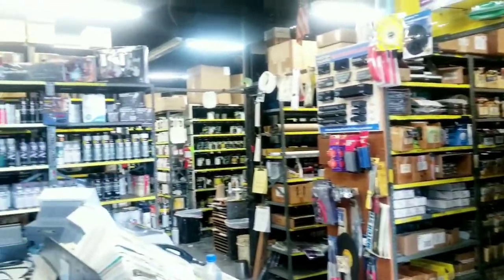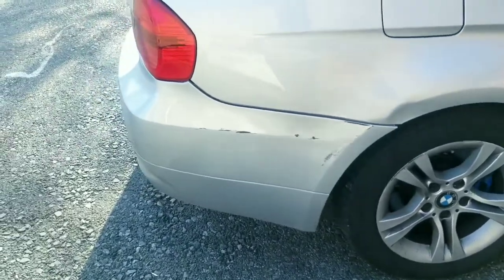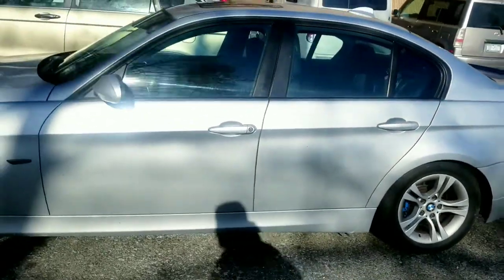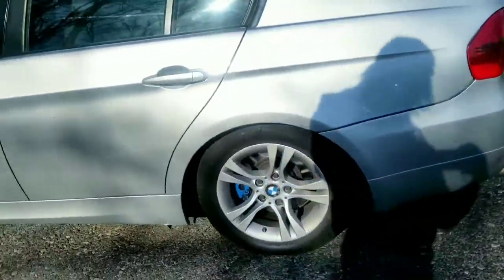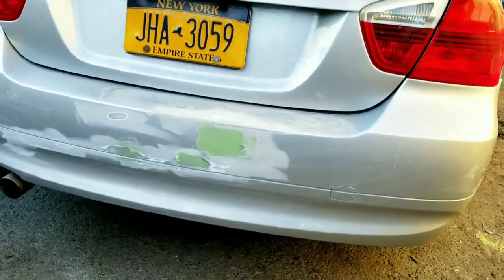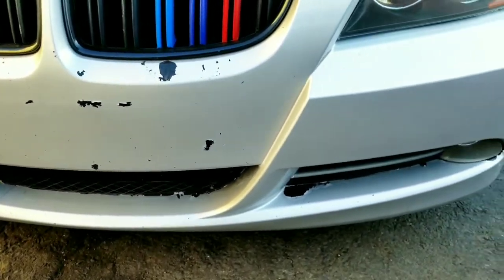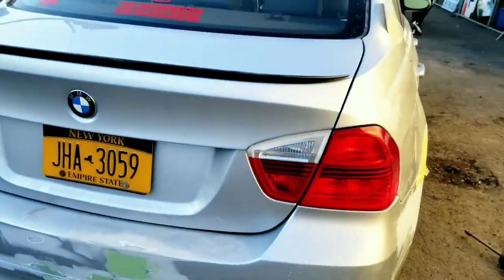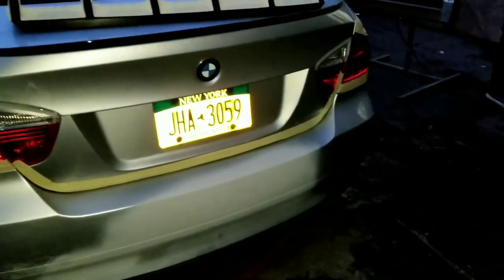bodywork quarter panel and rear bumper bmw e90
its always good to know how to do it yourself but if you want a clean and satisfying look and you know your not that good at painting and bodywork just bring it to a shop. I've seen some terrible jobs on the street from people doing it themselves.
if your in the New York area bronx to be exact and you need work done on your car you can also shoot me a message and ill be happy to help you out.